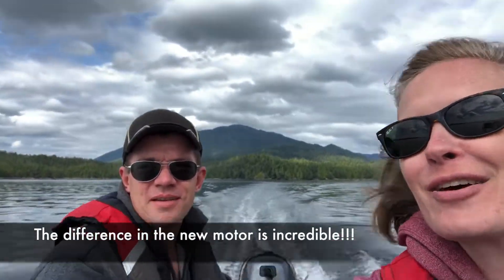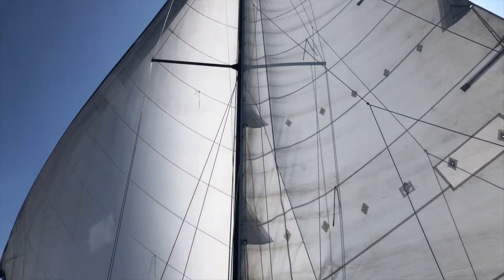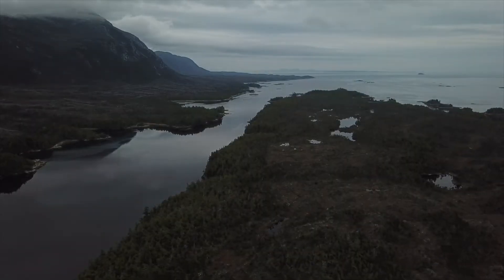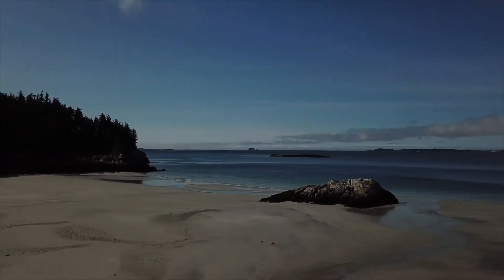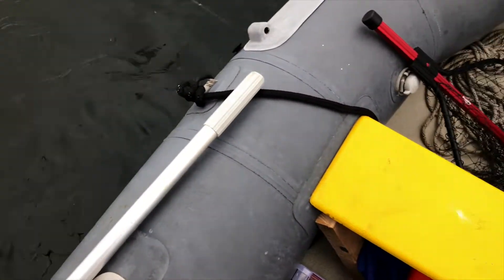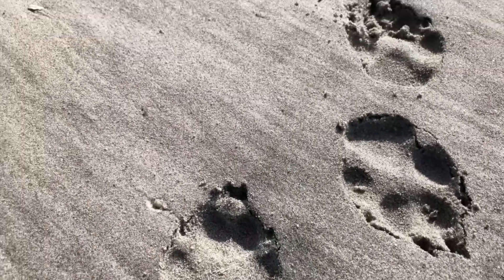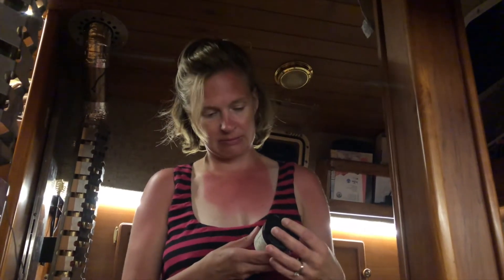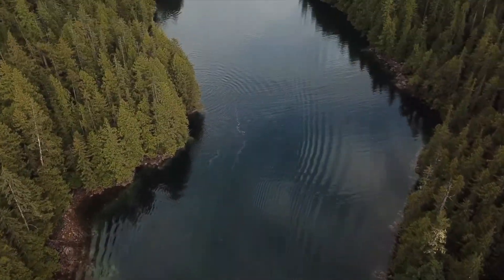Chapter 20 - Heading South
We're back in Canada! We have a quick visit with Sandy's dad in Prince Rupert and then head south down the coast. We take the outside route to stay away from the traffic of the Inside Passage and explore the wild outside of the Central Coast. We spend a few days at amazing Campania Island enjoying the sand beaches and awesome fishing.